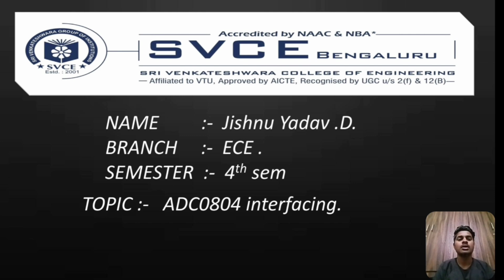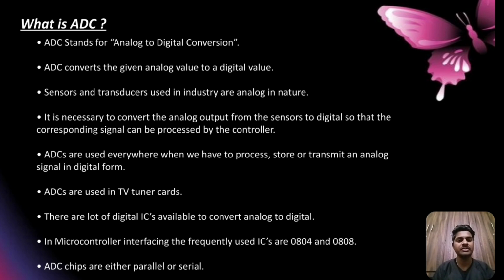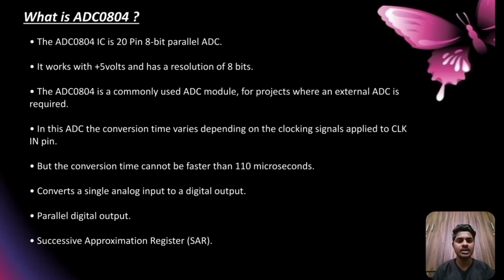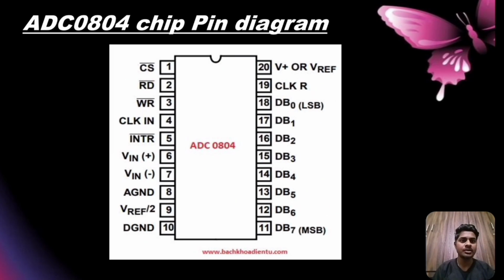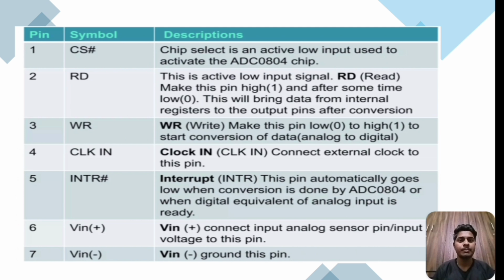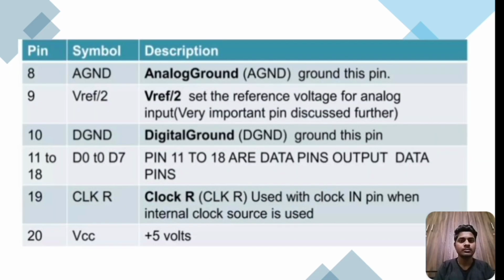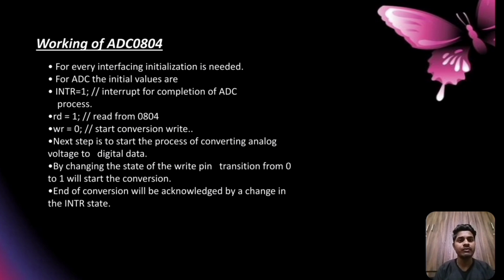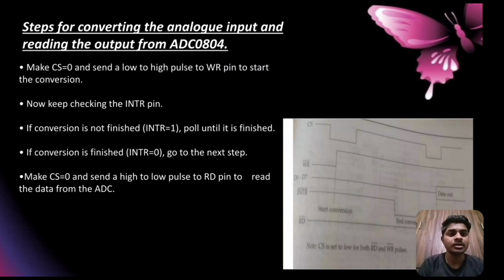_Explanation about ADC0804 Interfacing_